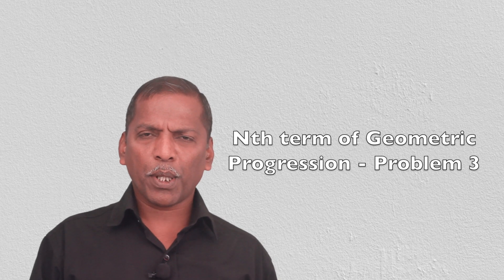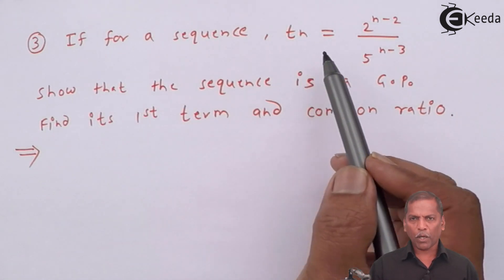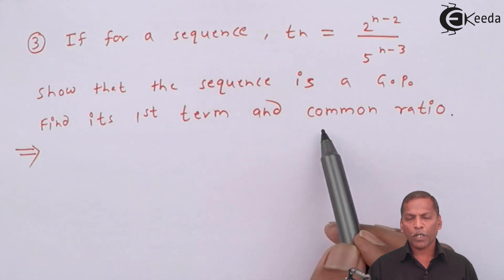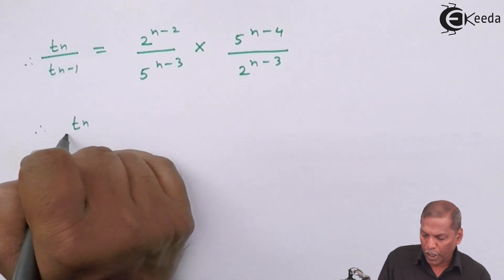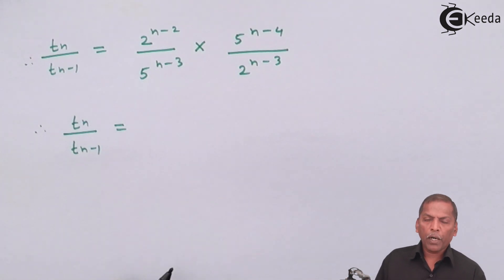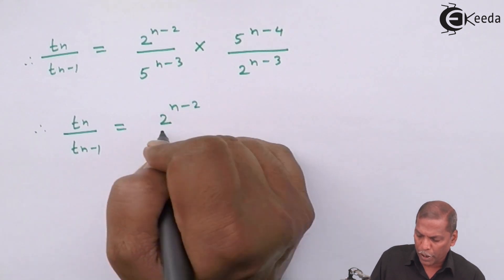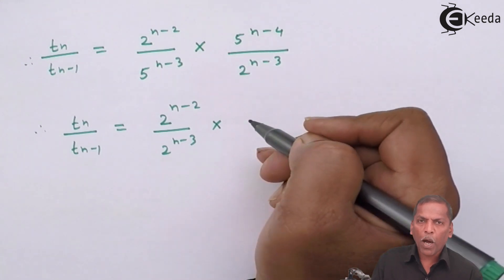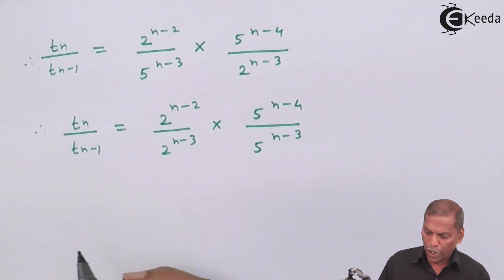How to Find First Term (a) and Common Ratio (r) in Geometric Progression - Sequence and Series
2) How to Find the Common Ratio (r) of a Geometric Progression - Sequence and Series - Maths Class 11

1) How to Find Numbers in a Geometric Progression - Example 1 - Sequence and Series - Maths Class 11

2) How to Find Numbers in a Geometric Progression - Example 2 - Sequence and Series - Maths Class 11

Happy Learning : )